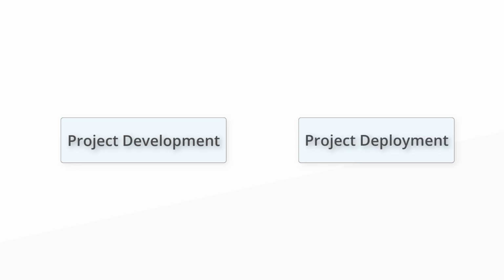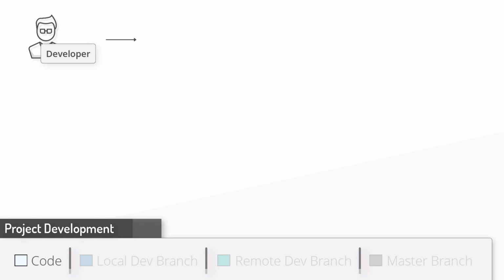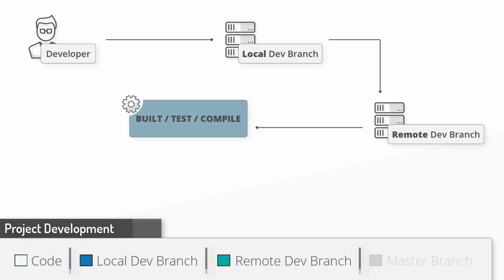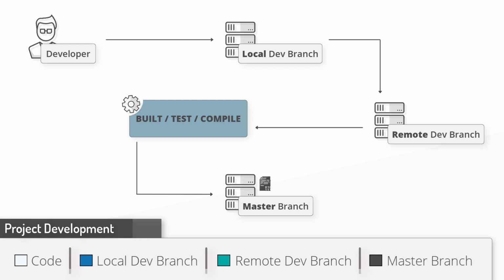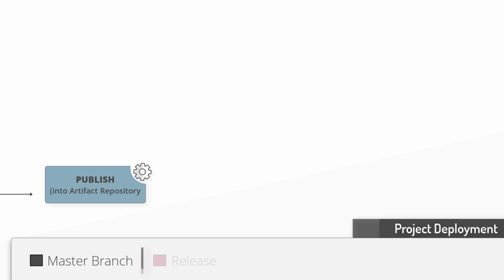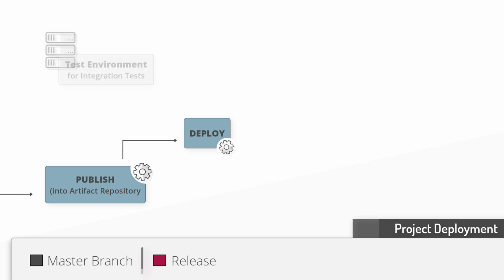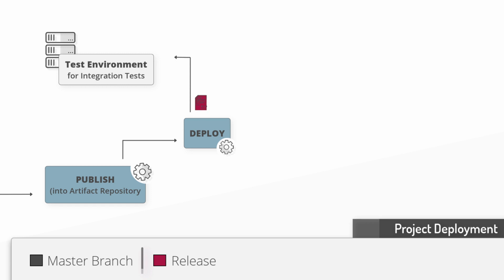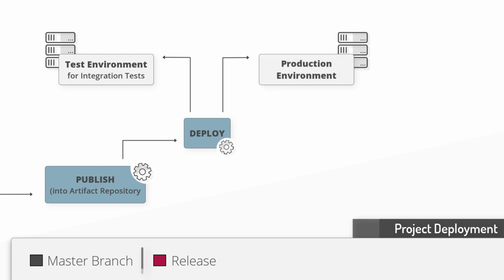Intershop Commerce Management: CI Structure Overview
This video acts as an overview of the individual steps that need to be taken for an e-commerce development project. Furthermore, it will cover the deployment of an online shop.

0:00 Introduction & Overview
0:46 Project Development
1:26 Project Deployment